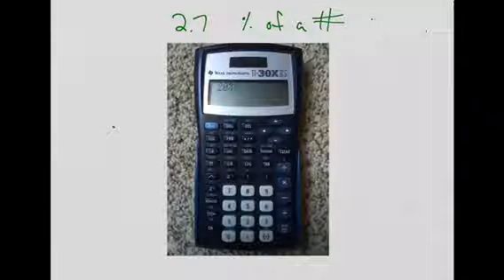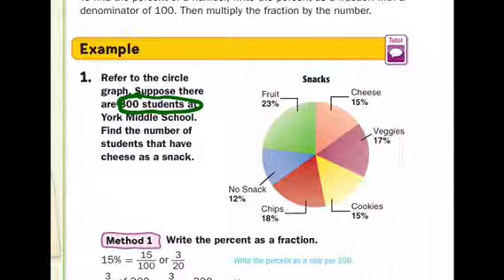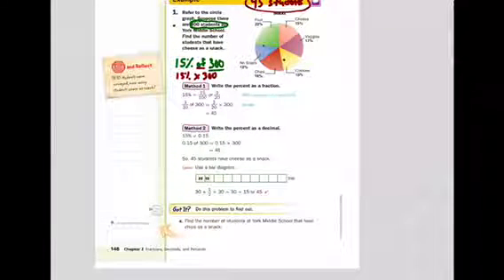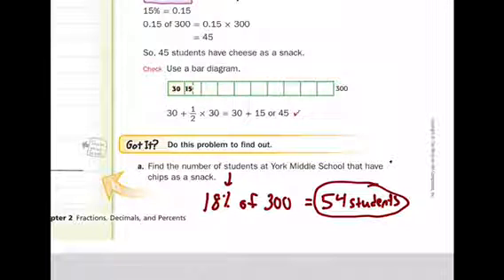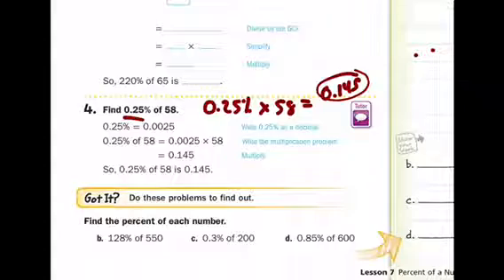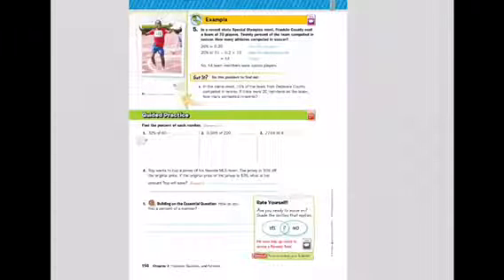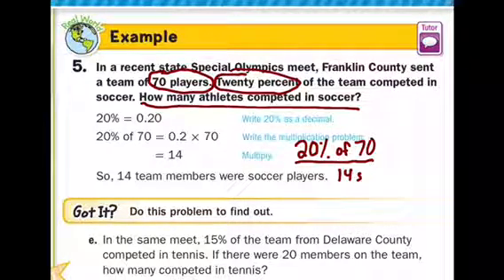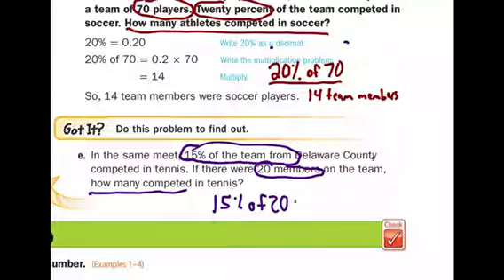2.7 percent of a number